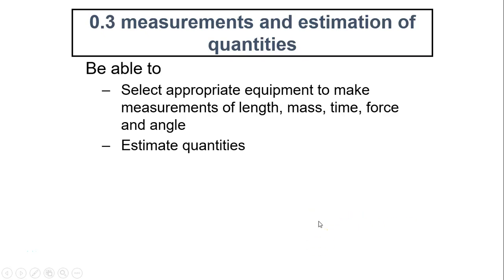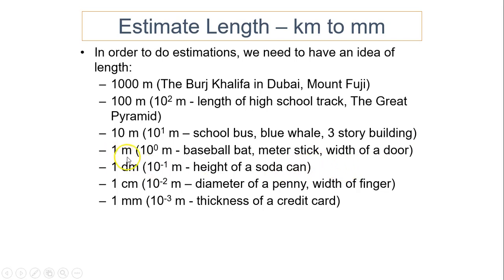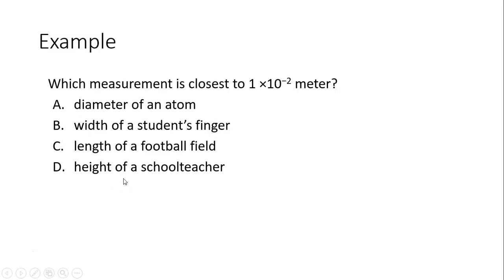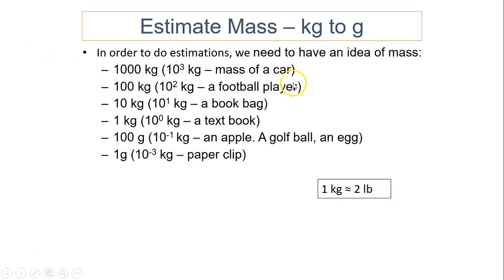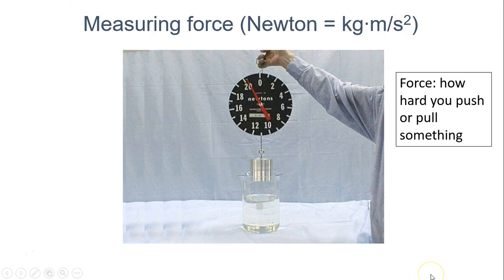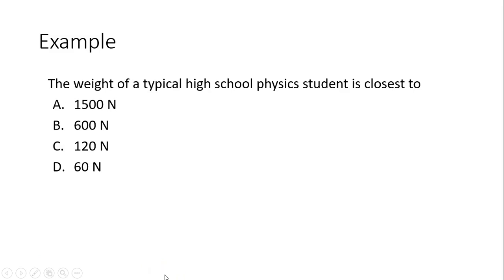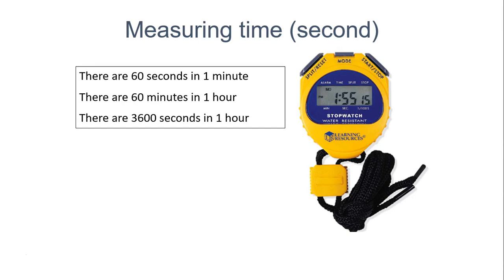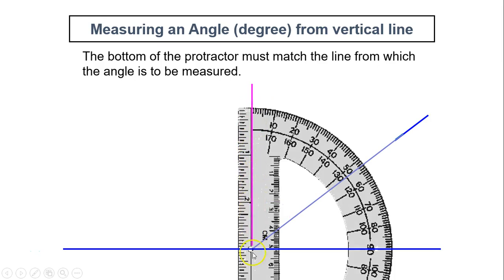0 3 measurements and estimation